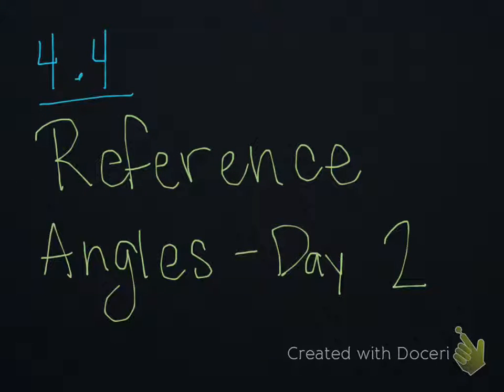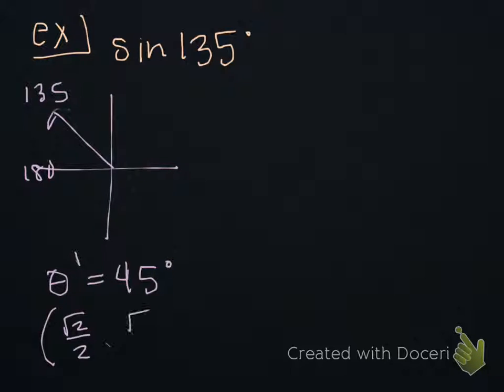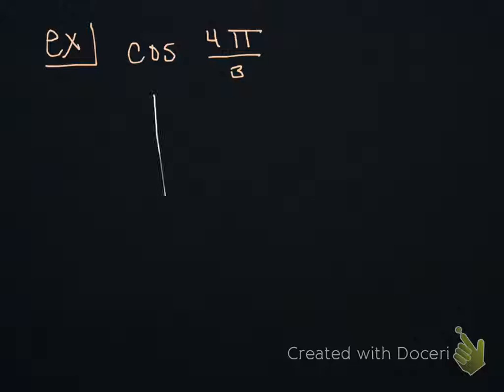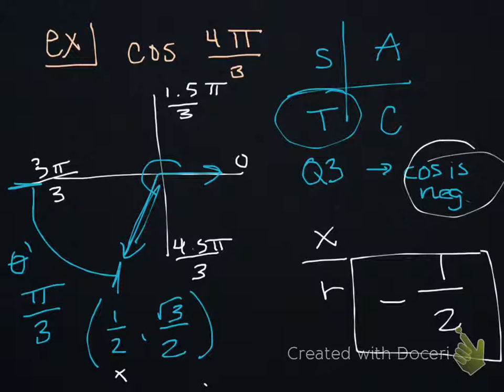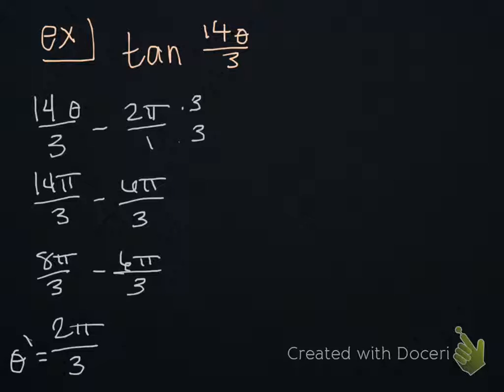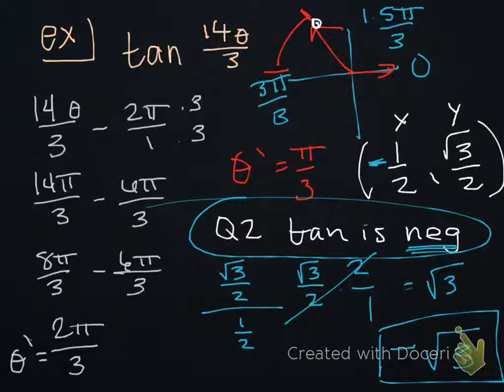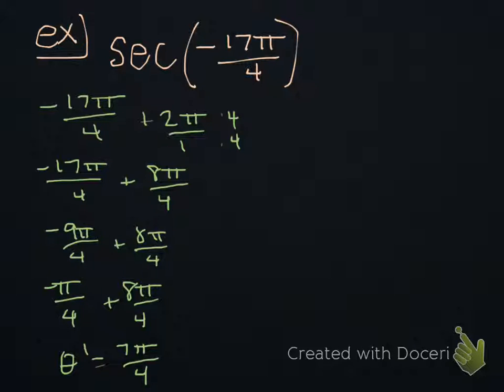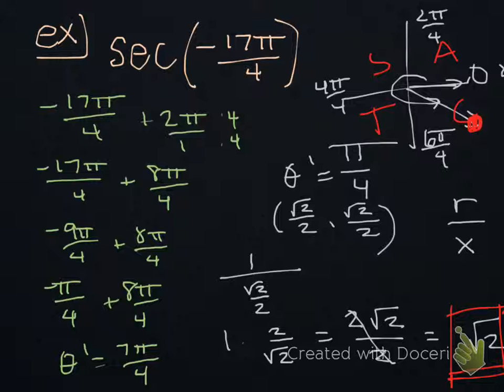PC 4.4 Reference Angles Day 2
Find the reference angles